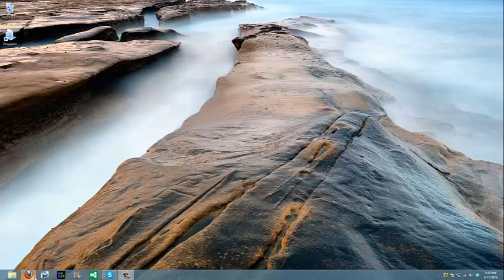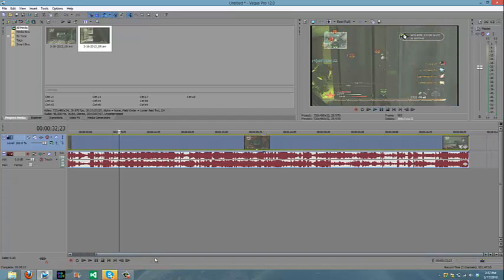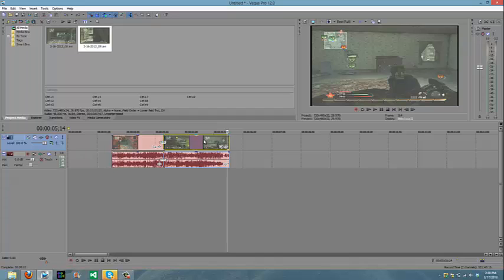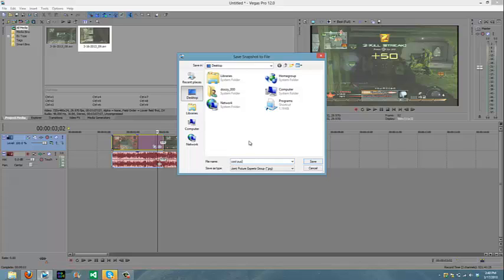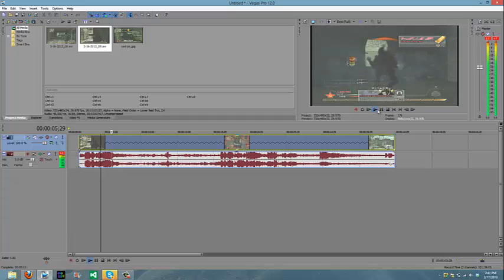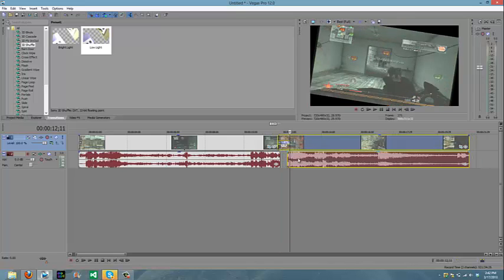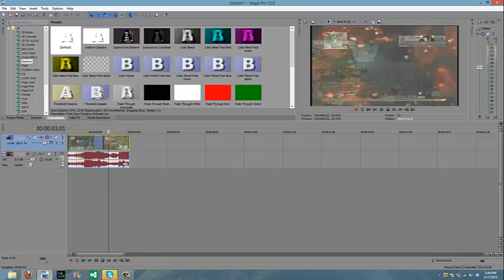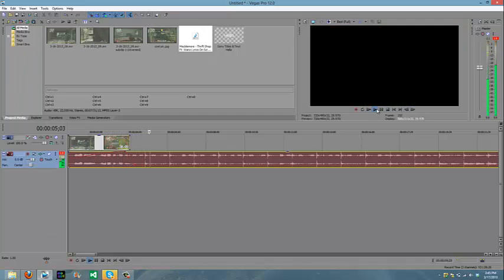How to: use Sony Vegas Pro 12! For Beginners!